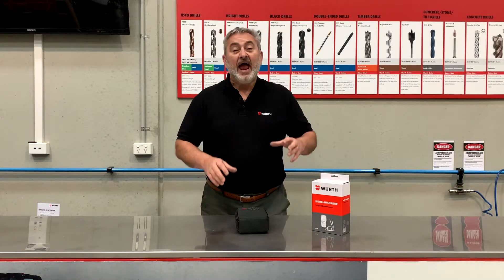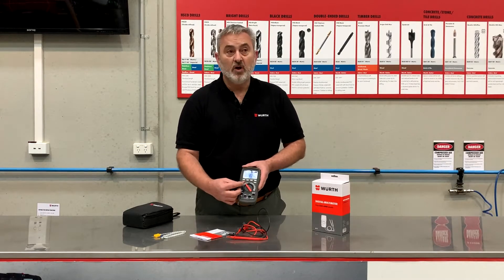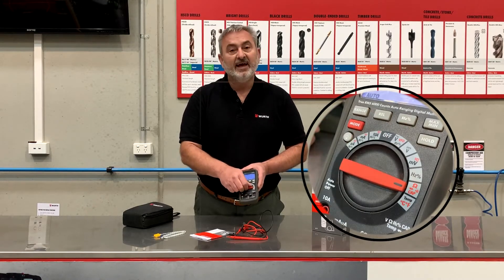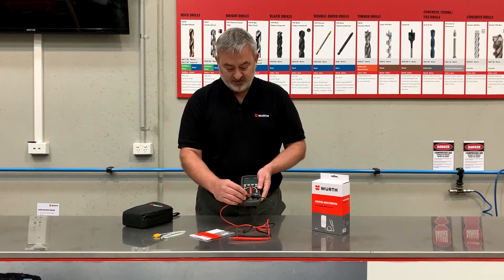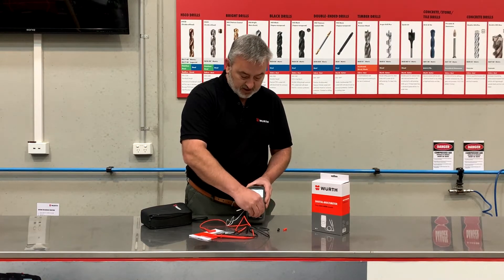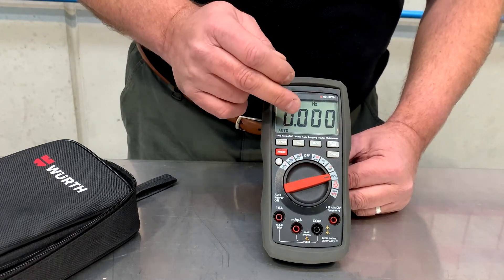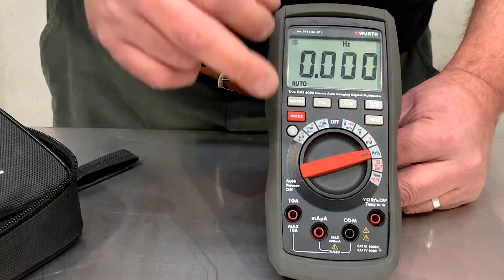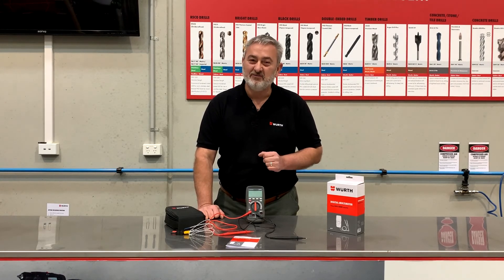Digital Multi Metre Product Tutorial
Compact and simple to use for safe and reliable measurements, suitable for troubleshooting electronic and electrical systems.